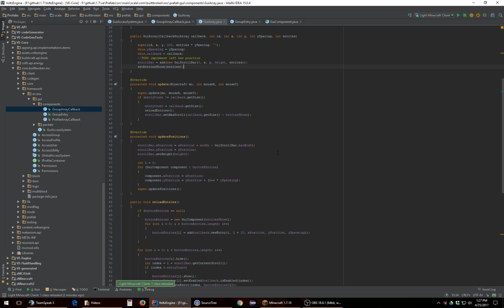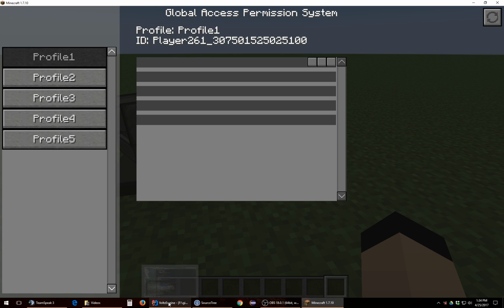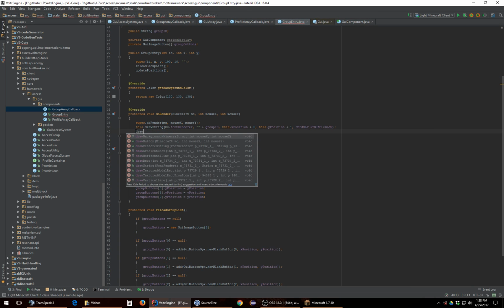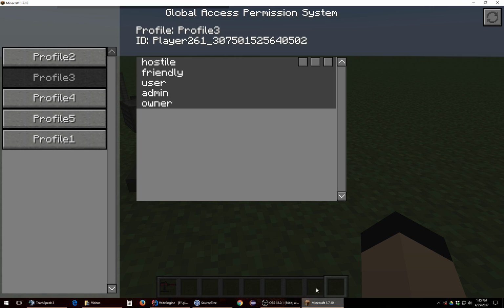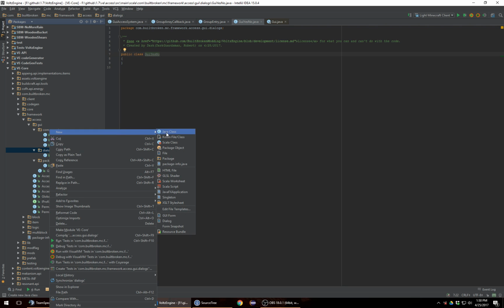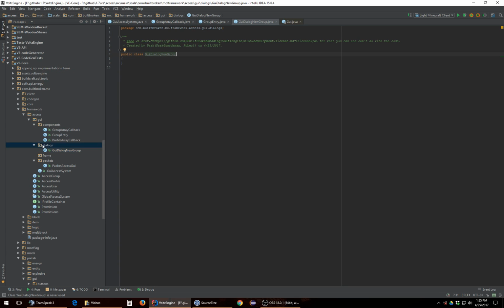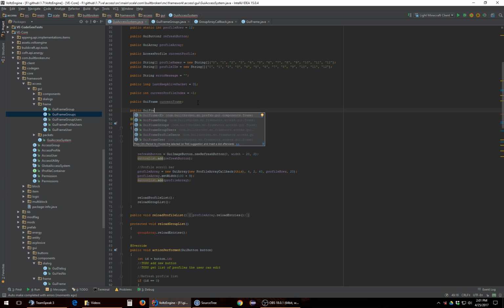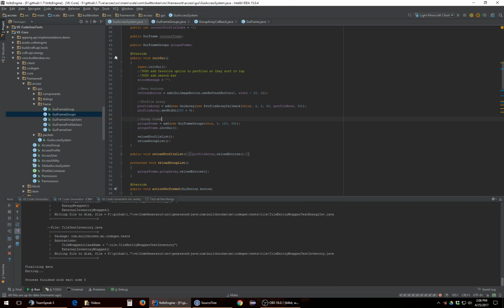Dev Work #94 - Gui Frames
In this video we finish off some GUI work and start on the frames. Which will improve building of GUIs by act as containers for components.